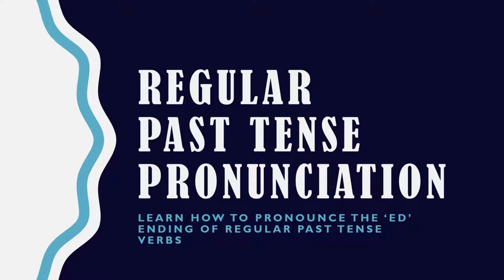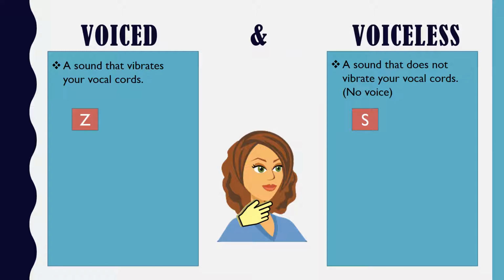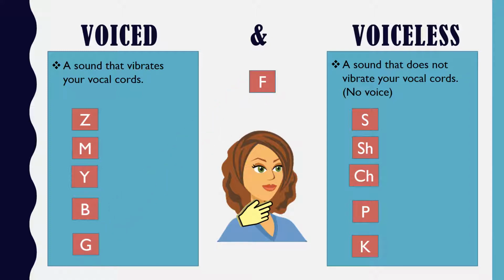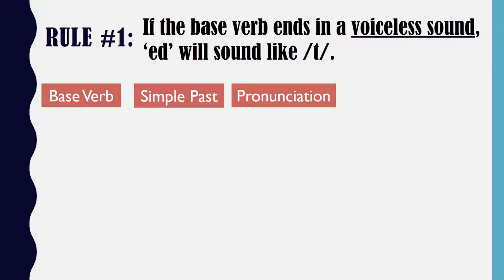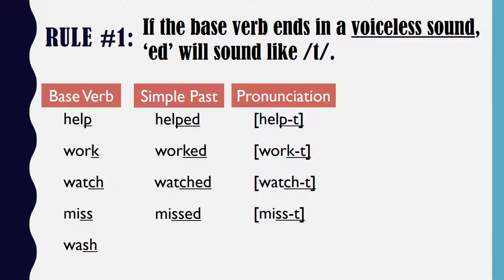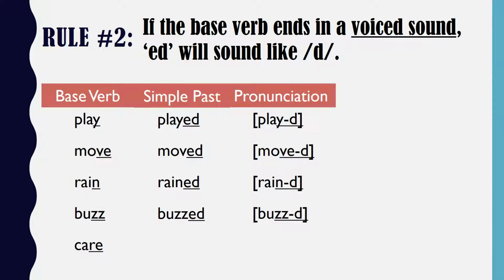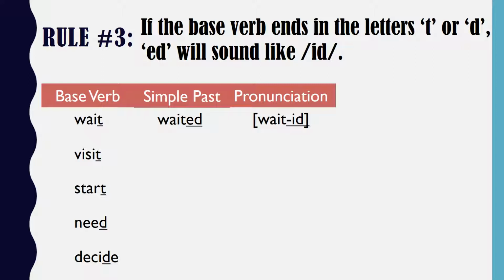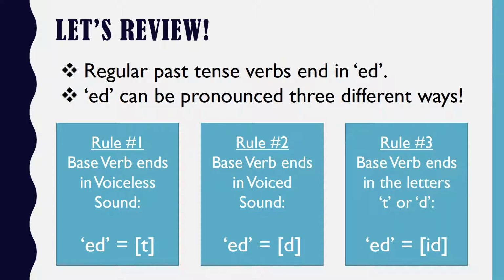Regular Past Pronunciation